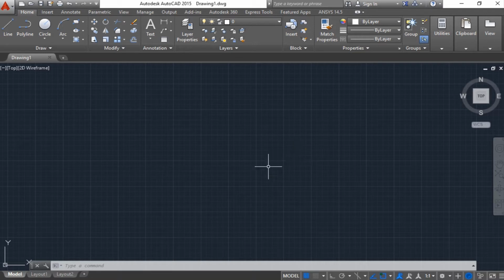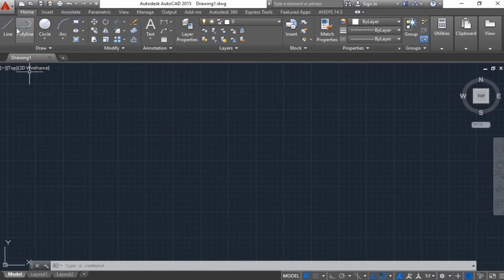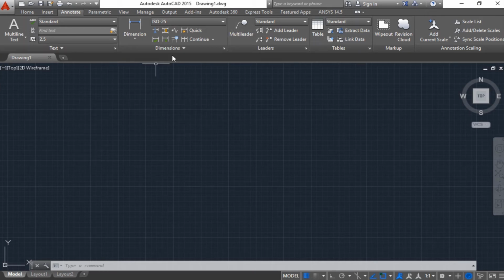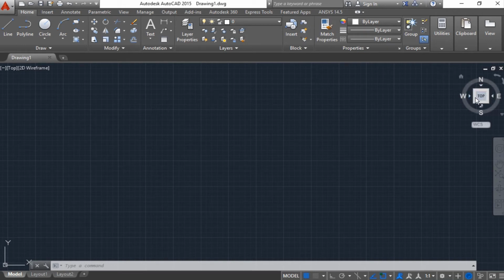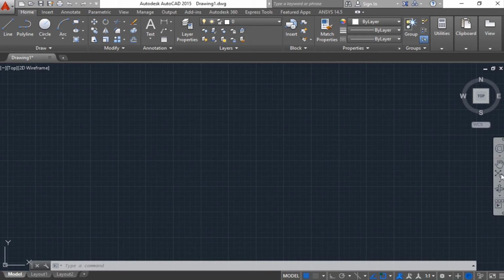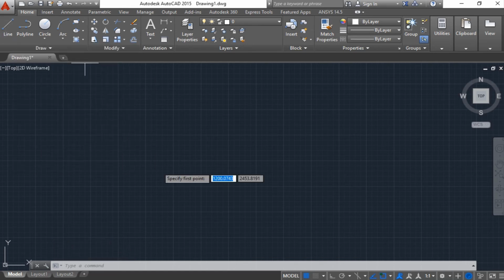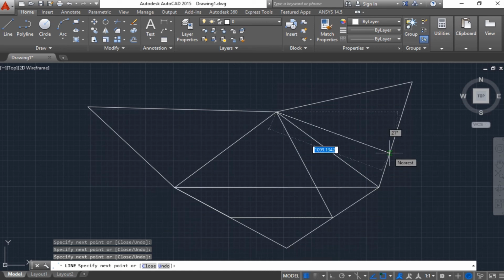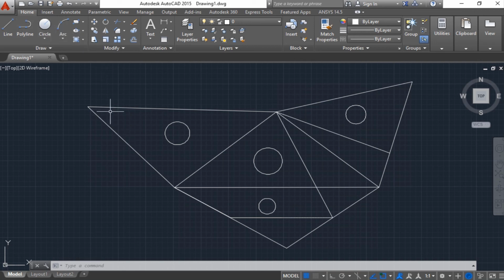Introduction to AutoCAD